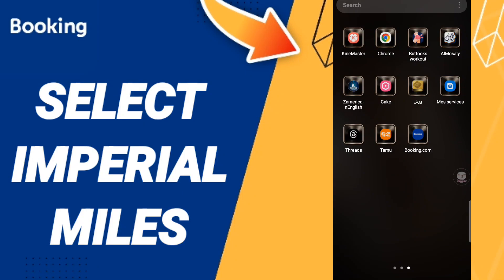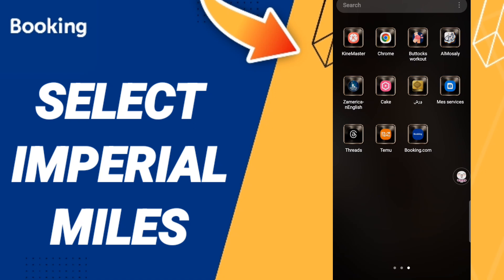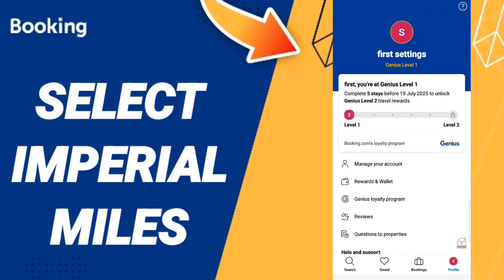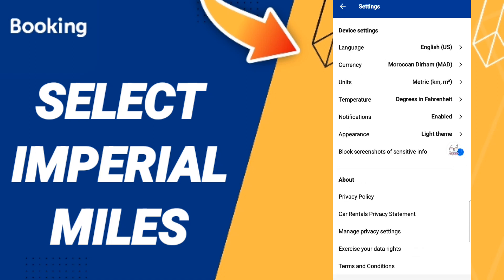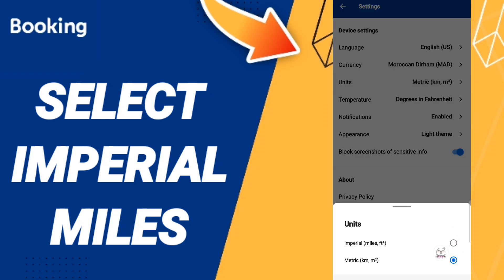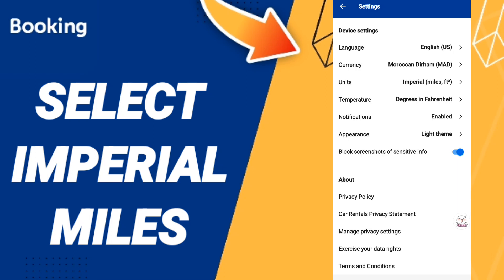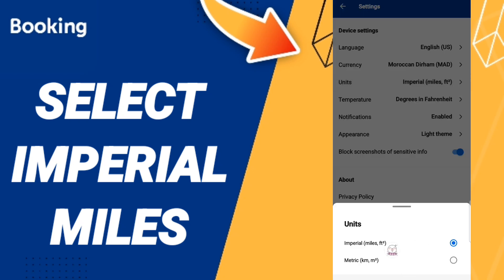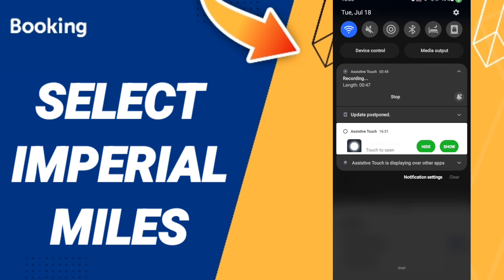How To Select Imprerial Miles On Booking.Com Hotels App